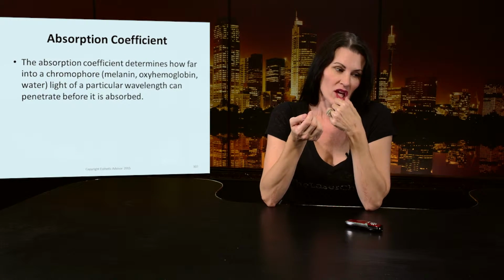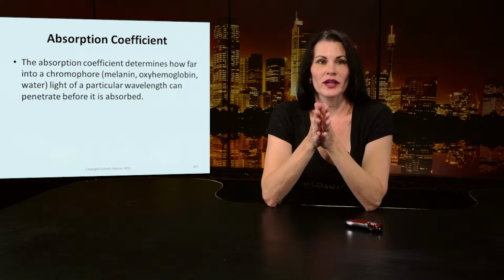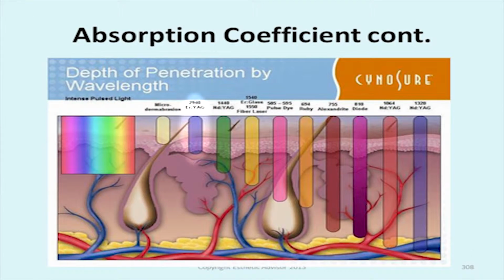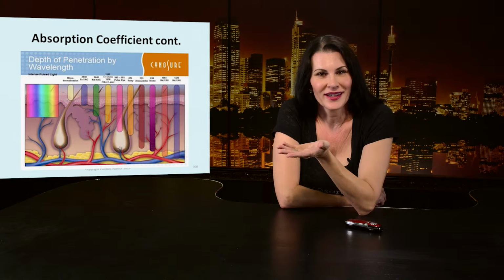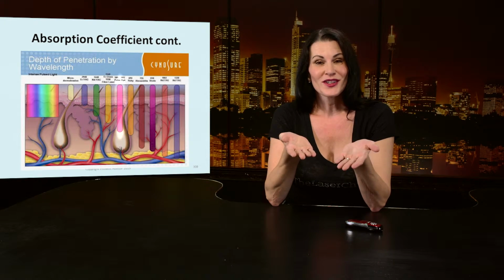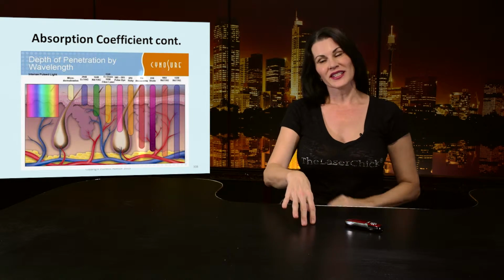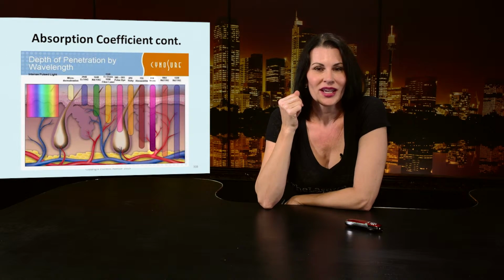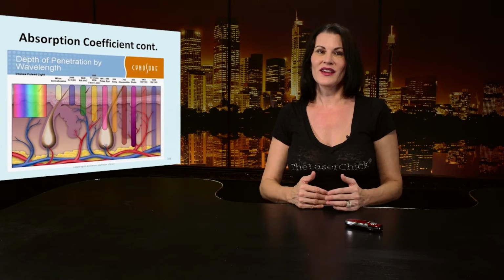Esthetic Advisor: Absorption Coefficient